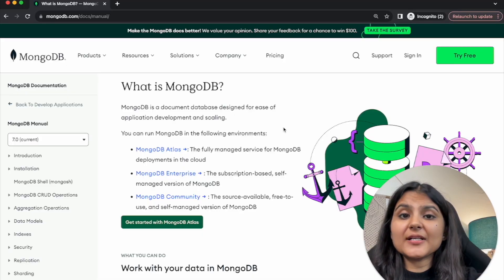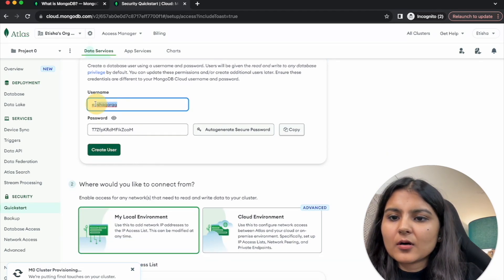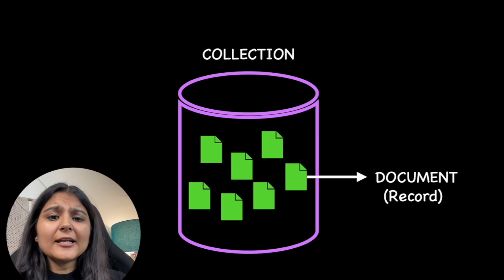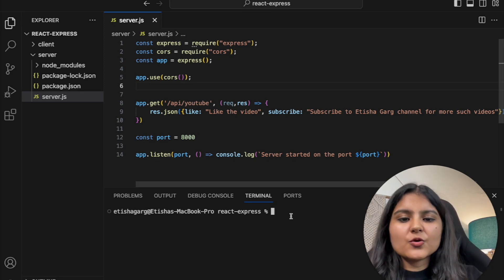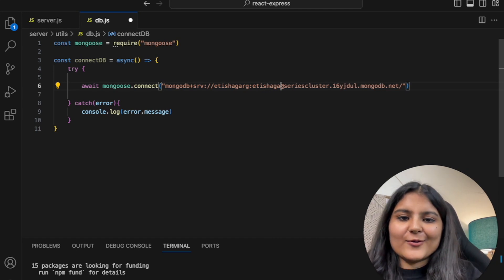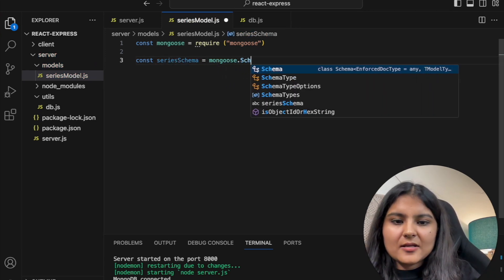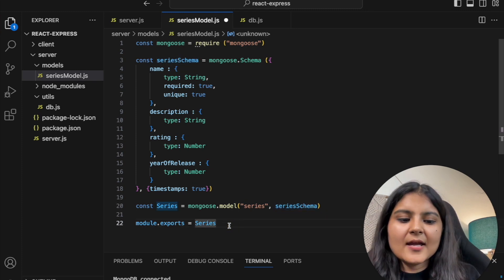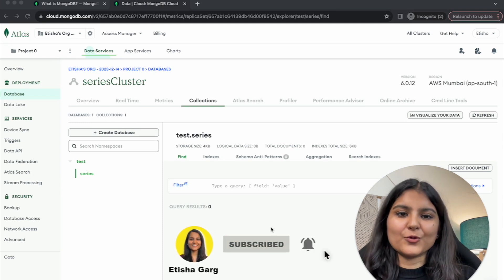How to Connect NodeJS App to MongoDB? | ExpressJS & Mongoose (Part 2 of 3)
In this tutorial, I'll guide you how to connect Node.js app to MongoDB using Express.js and Mongoose, with a focus on MongoDB Atlas.

In the first part, we cover setting up MongoDB Atlas—a cloud-based service. We will learn how to create an account and configure it. In the second part, we'll dive into connecting MongoDB to Node.js application. Beyond basic connection, I'll show you how to create a schema and model for the data.

By the end of this tutorial, you will have learned how to seamlessly integrate for effective data flow between our app and the database.

Want full source code of the project? Drop a link in the comments!

⏱ Timestamps:
(00:00) Intro
(00:20) MongoDB Overview
(00:32) MongoDB Atlas Account Creation & Configuration
(03:45) How data gets stored in MongoDB?
(04:13) Process to connect MongoDB to NodeJS overview
(05:25) How to Setup the backend server?
(05:48) Establish a connection to MongoDB using Mongoose
(19:03) Defining Schema, Creating Model and Collection
(13:14) Summary
(13:26) Outro